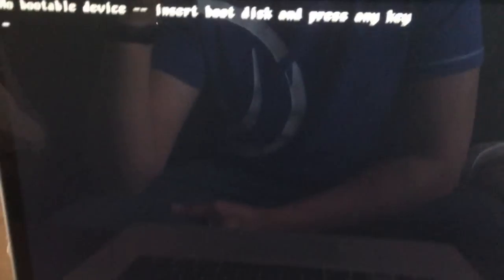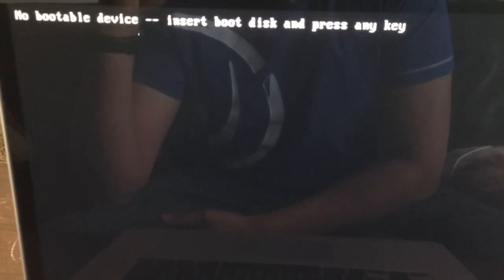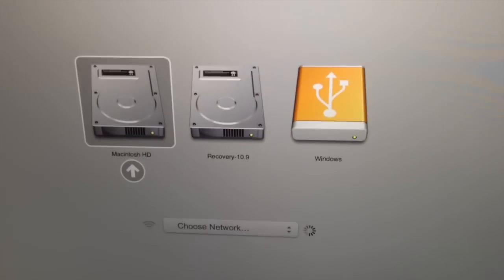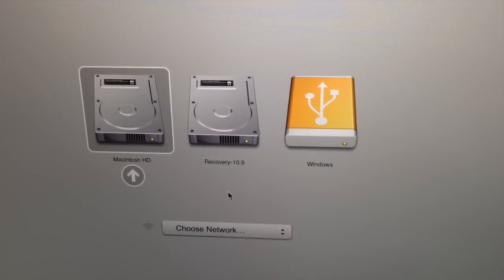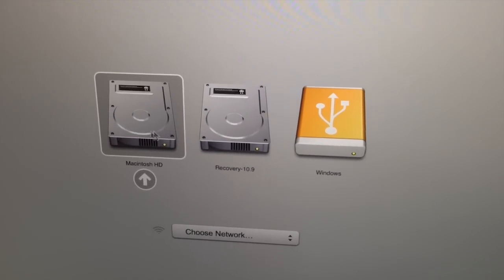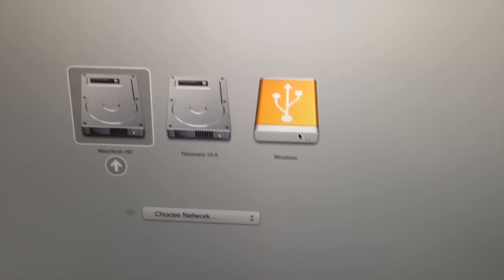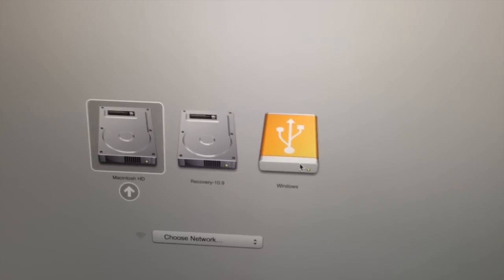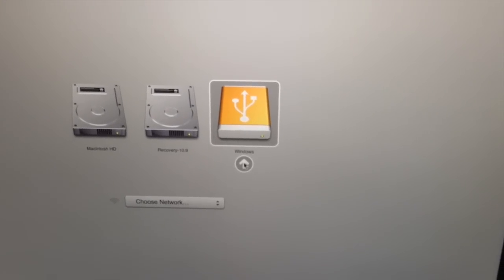Issue 1: How to resolve No bootable device -- Insert boot disk and press any key Boot Camp Mac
This video is about how to resolve 'No bootable device -- Insert boot disk and press any key' issue when installing Windows 7 via Boot Camp on my Macbook Pro Retina OS X Mavericks
Note - If you done this one too many times you, you will still get this message (even though you have done everything correct), you may need to reset PRAM!!!

Download ISO for BootCamp from;